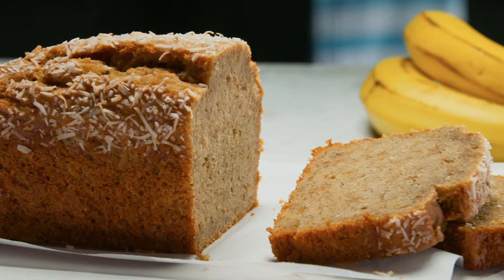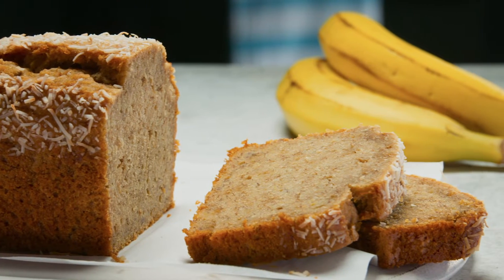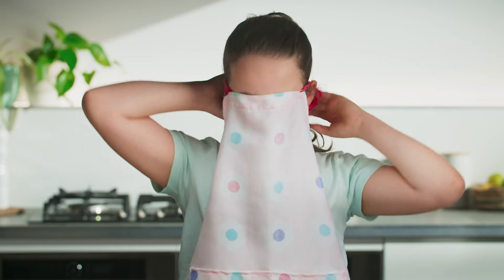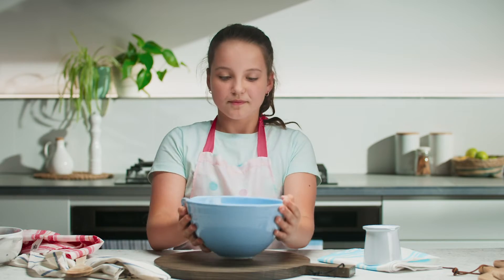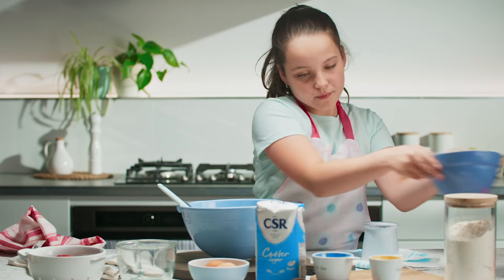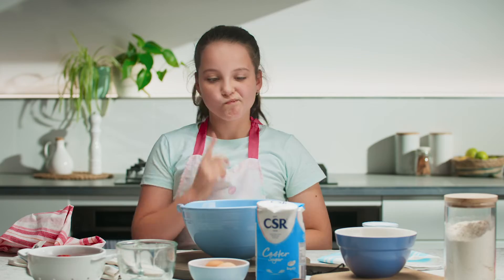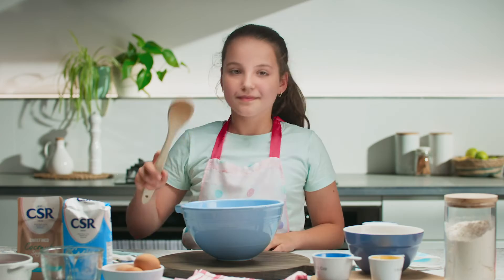Banana Bread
Classic Banana Bread made with CSR Sugar.